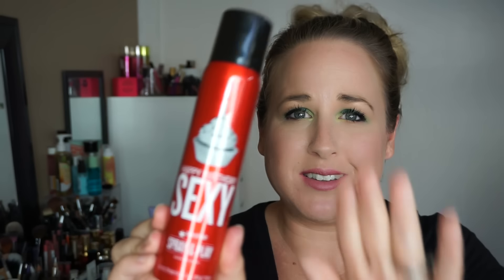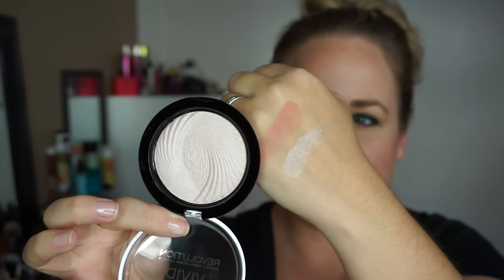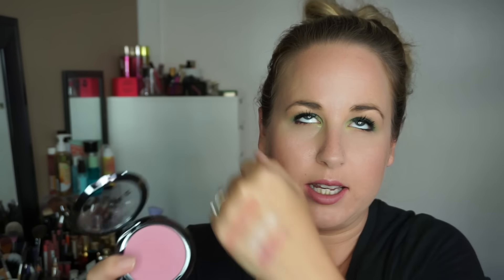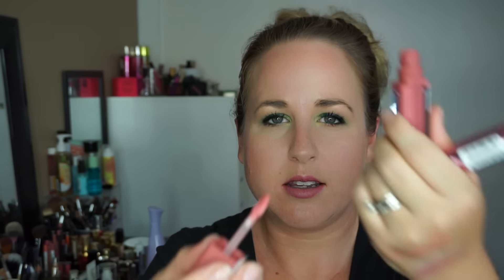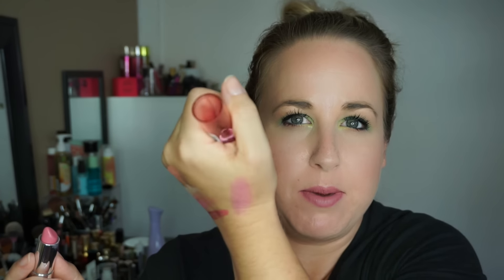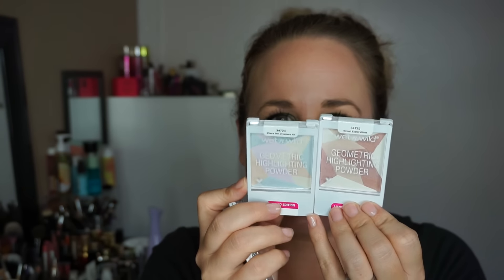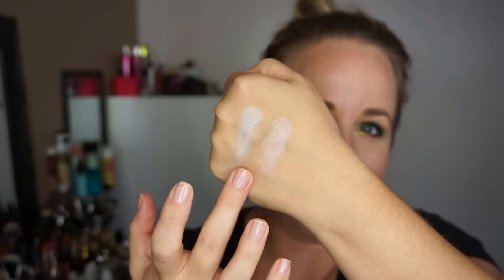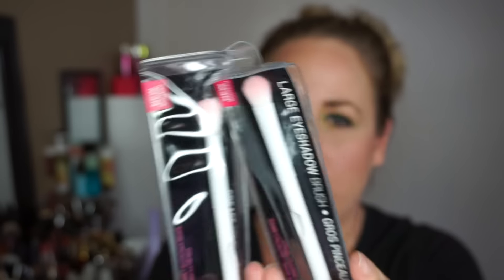Drug Store Haul~Ulta & Walgreens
I hope you enjoy the mini reviews! Please let me know if there is something you've tried lately that you think I need to try!

Products Mentioned:
Revolution Blush in Nude
Revolution Highlighter in Radiant Lights
Shea Moisture Lipgloss
Essence Liquid Lipstick in Cosonva
Essence Sheer & Shine Lipstick in Candy Love
Essence Precise Eyeliner Brush
Essence Make Me Brow
Lorac Matte Blush in Chroma
NYX HD Finishing Powder in translucent
Essence Matt Fixing Powder

Wet n Wild Highlighting Powder in Desert Explorations & Where The Dreamers Go
Wet n Wild Eyeshadow in To In-Di-O I Go Go
Milani Eyeshadow Palette in Earthy Elements
Neutrogena Skin Clearing Complexion Perfector
Rimmel The Only 1Lipstick in You're All Mine & It's A Keeper
Wet n Wild Eyeshadow Brushes
Covergirl Mascara The Super Sizer